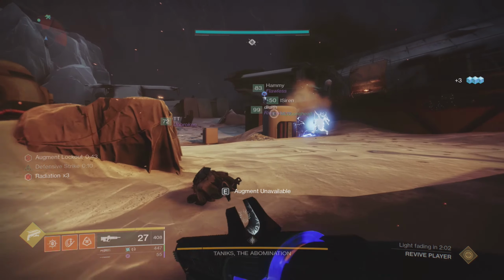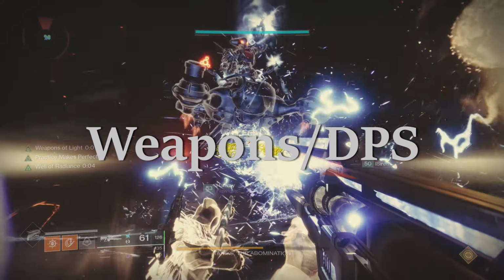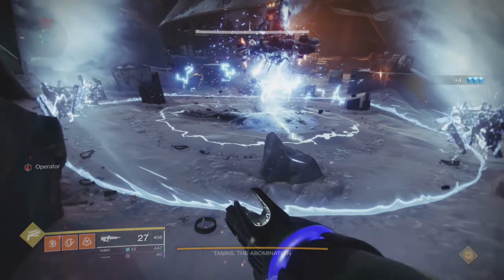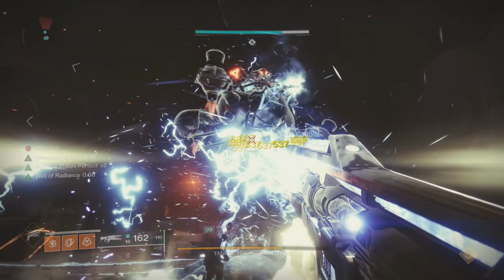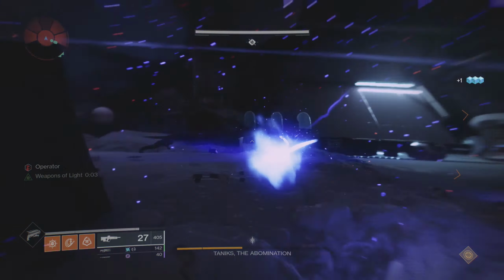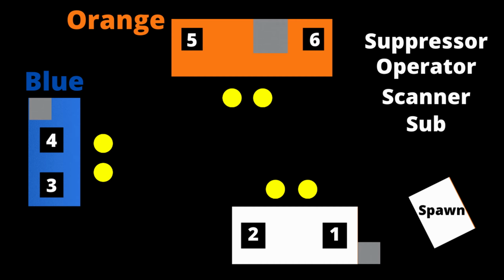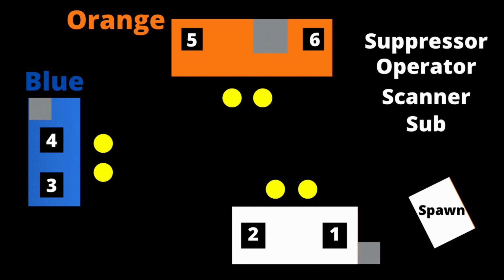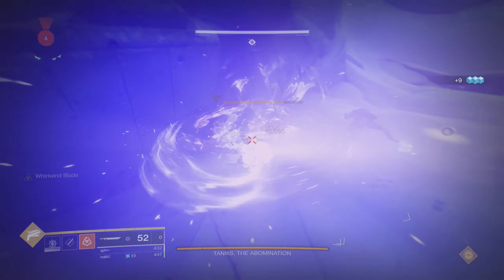Destiny 2 - Deep Stone Crypt Taniks The Abomination Raid Guide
Hope you enjoyed this guide!